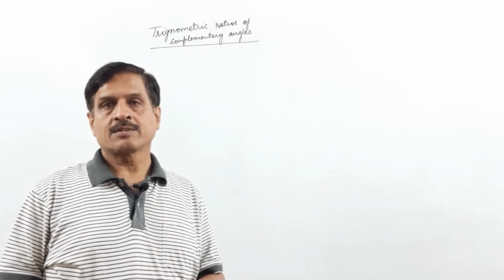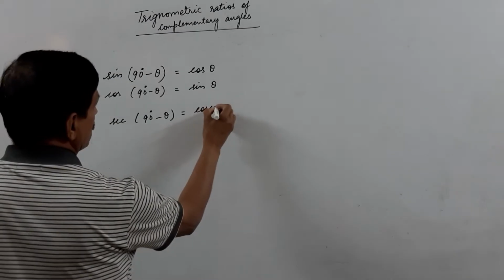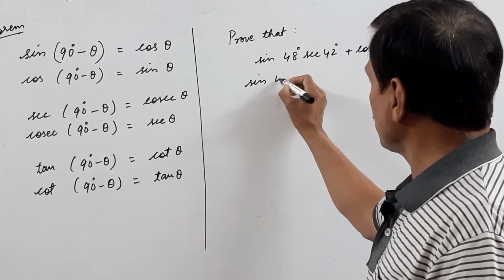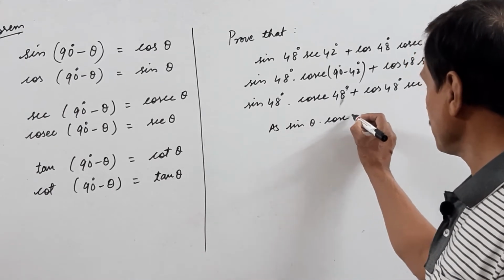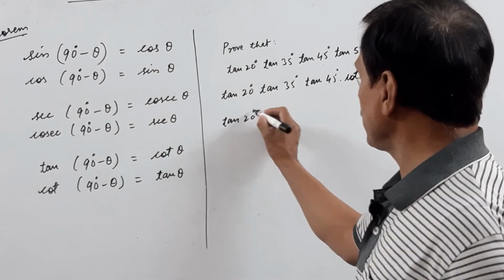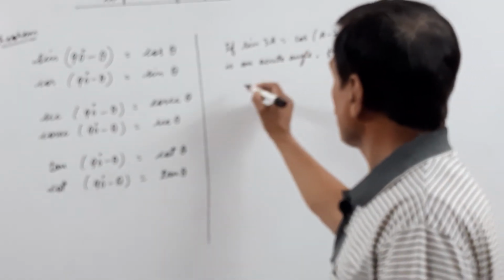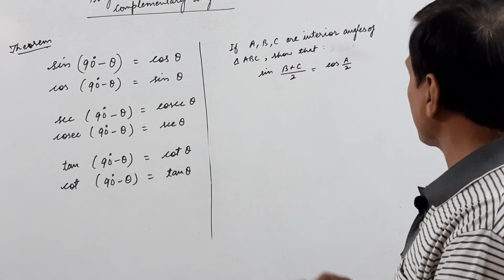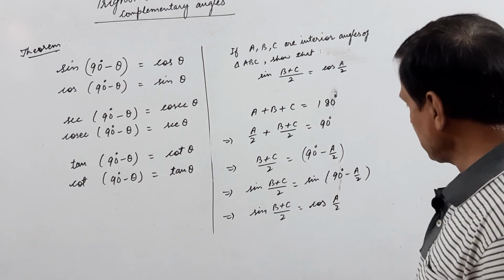Class X|| Maths|| Trigonometry Part 3|| CBSE| Concept| Q&A| Pratibha Tutorials